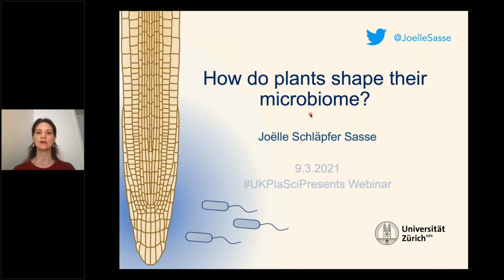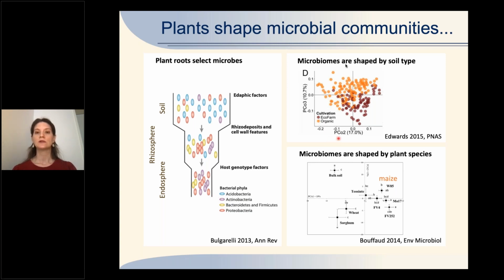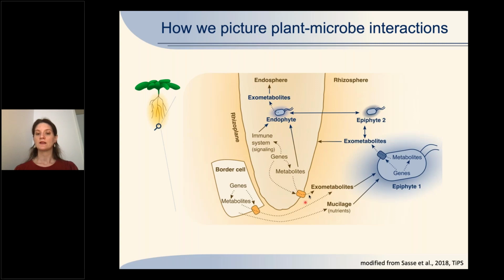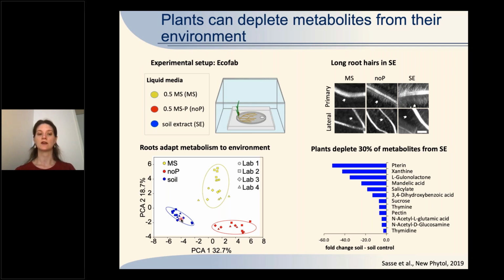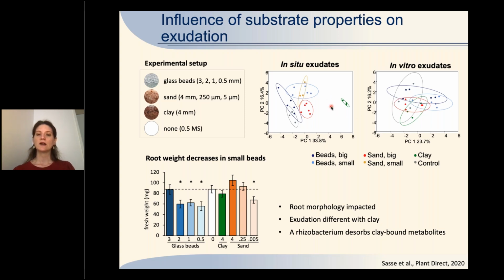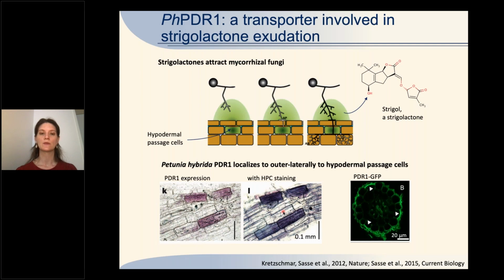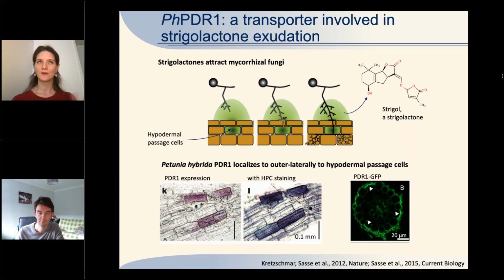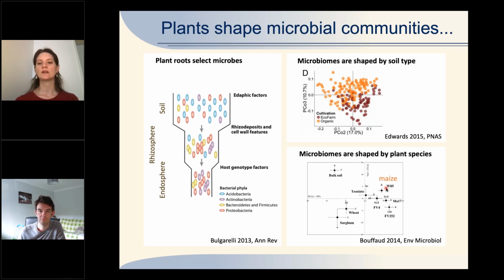Joelle Sasse Schläpfer introduces her research on the plant root-microbiome interaction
As part of the uKPlantsciPresents webinar series Joelle Sasse Schläpfer from the University of Zurich introducues her research on how root exudation might impact the surrounding microbiome.

00:00 introducing plant communication with the environment
03:40 Plants shape microbial communities
10:44 Plants can deplete metabolites from their environment
14:09 Influence of substrate properties on exudation
20:00 PhPDR1
22:50 How are exudation dynamics regulated?

24:04 Questions